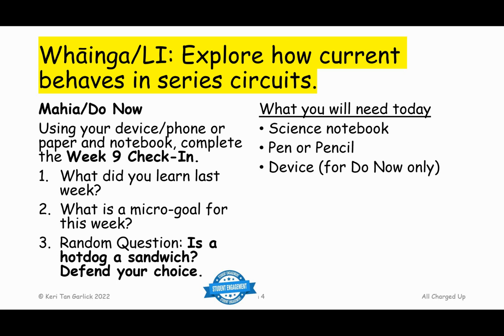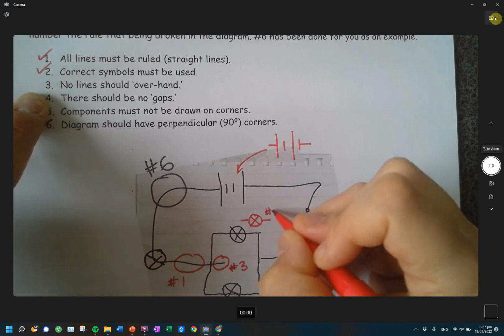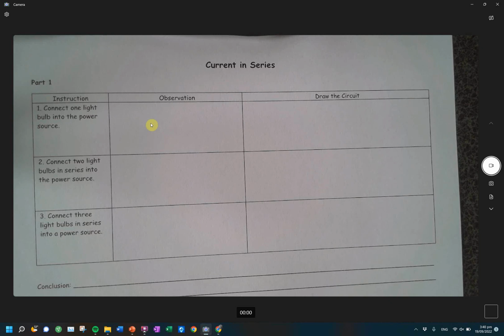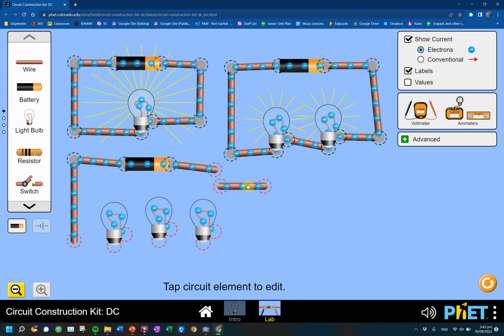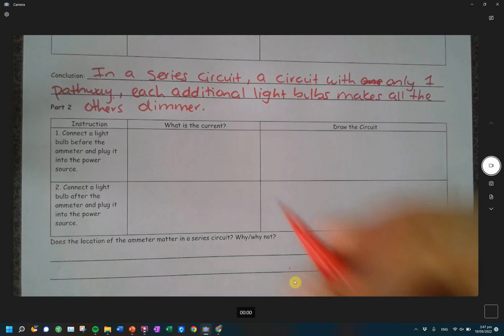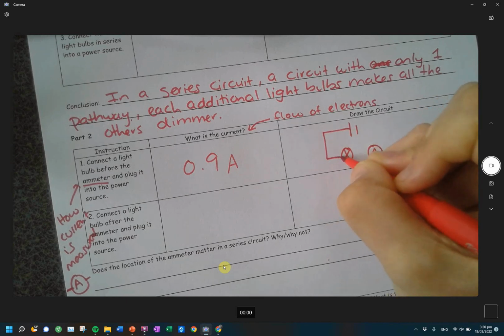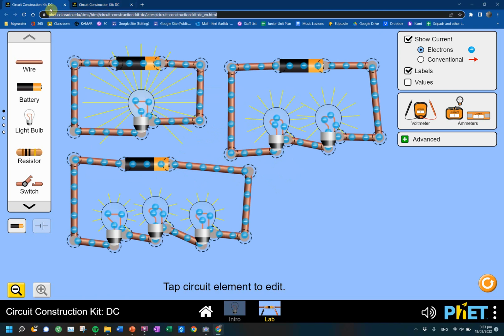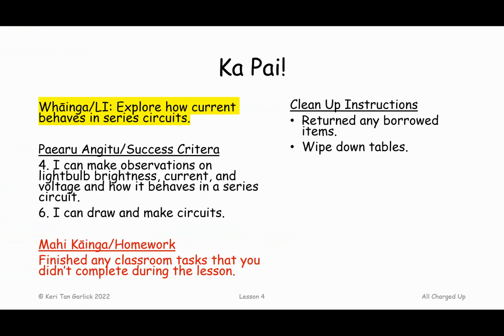3. Current in Series